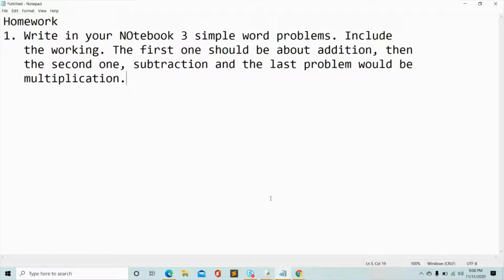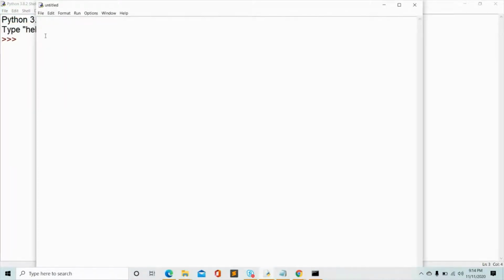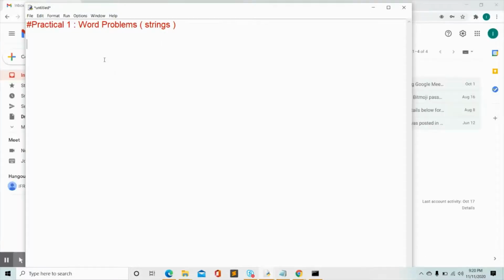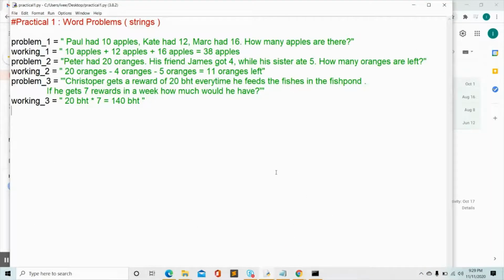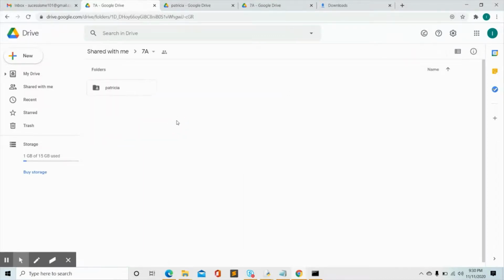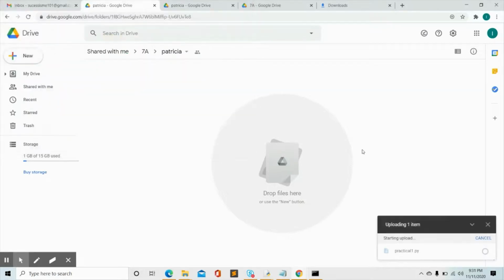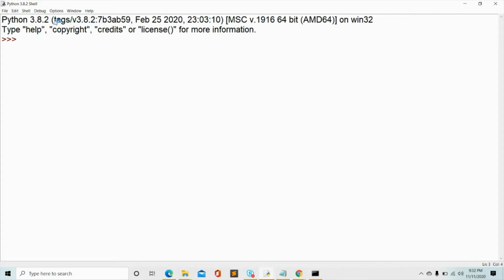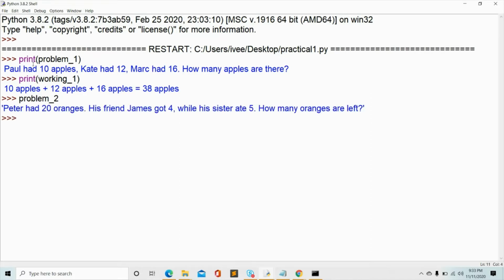Python : Beginner's Strings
Python :Beginners String. Here's a simple practical work walk through of creating a program in Python using strings.